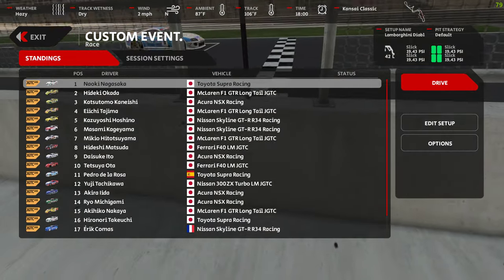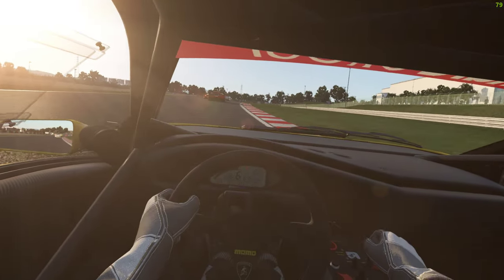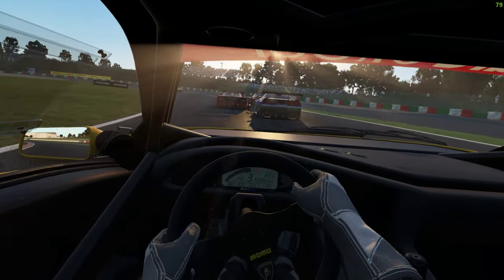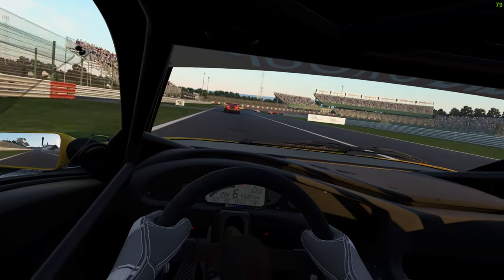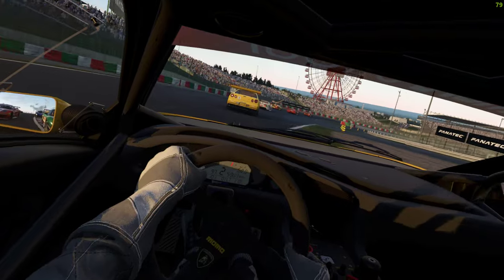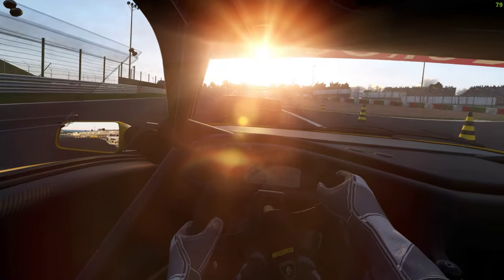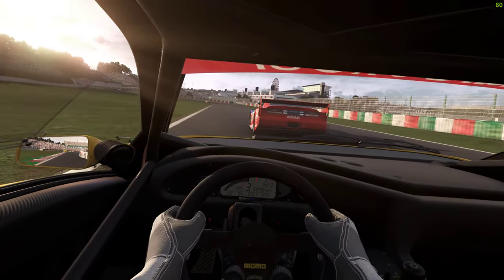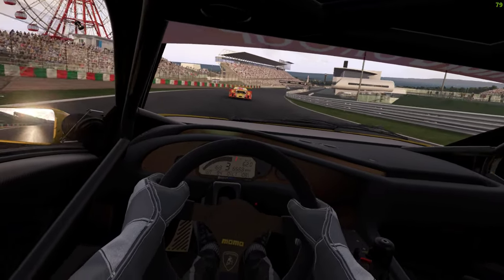AMS2 Lamborghini Diablo JGTC NAMeS Ai Mod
Grabbing the bull by the horns with the new NAMeS Ai pac on the JGTC pack!